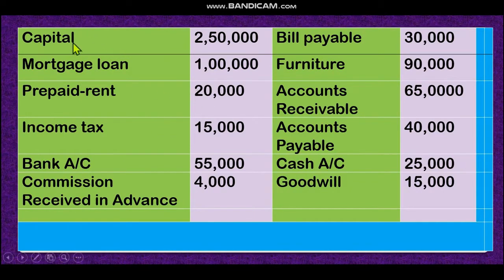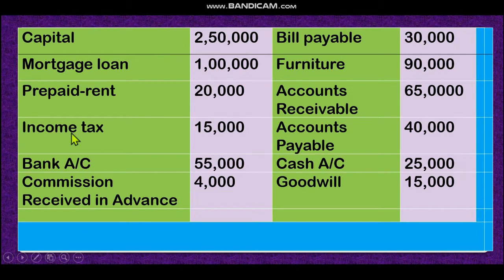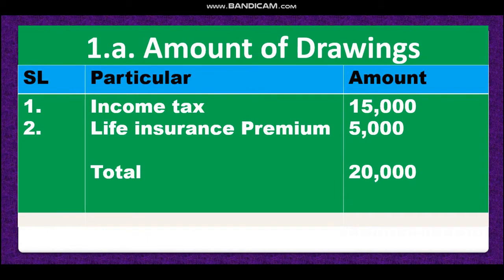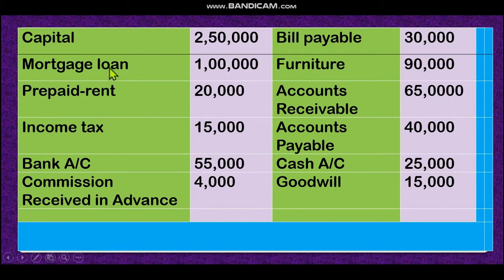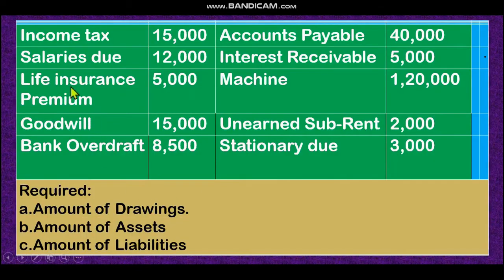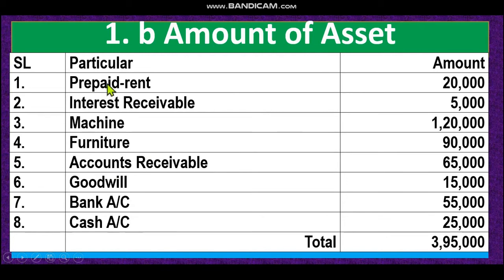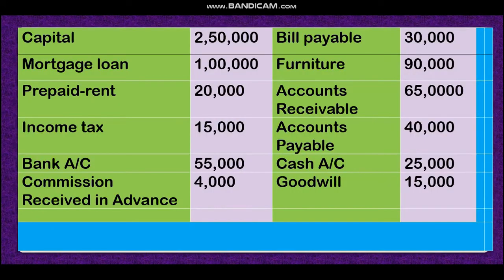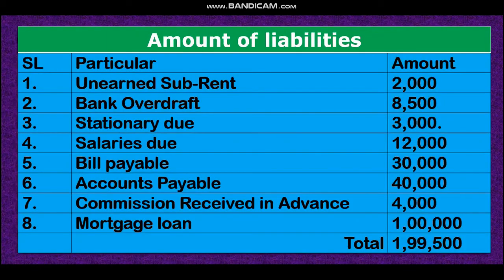Accounts Lecture 2 English Version